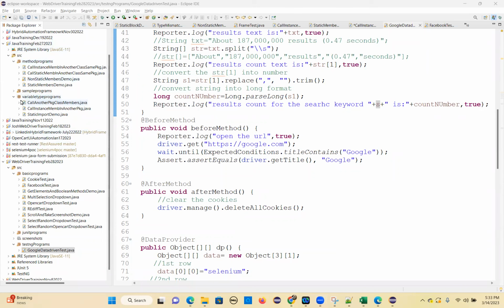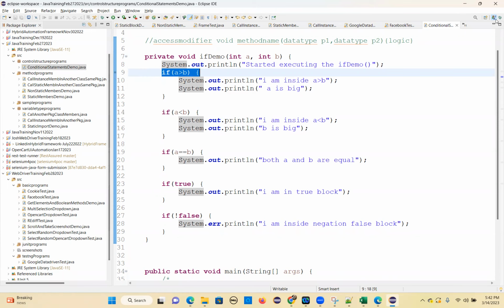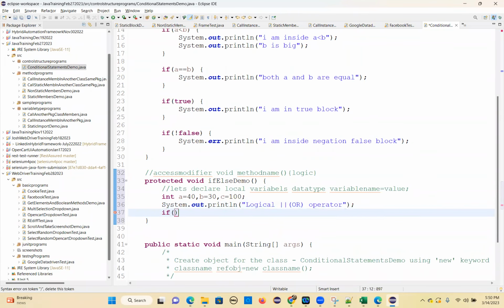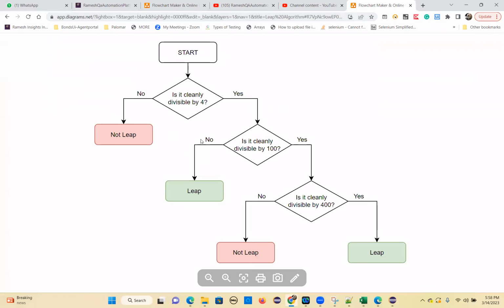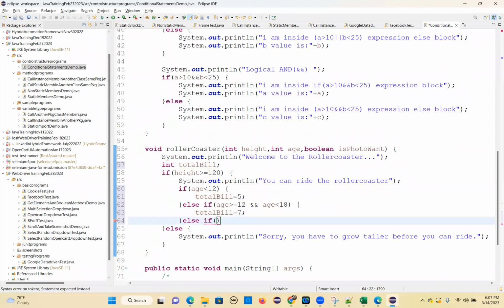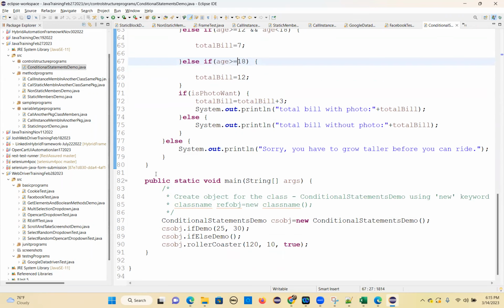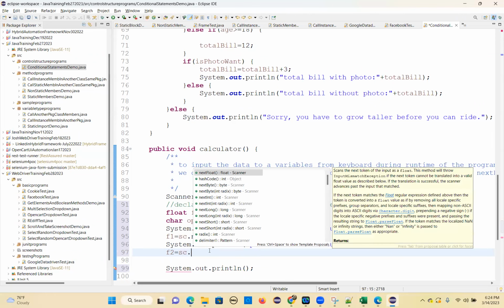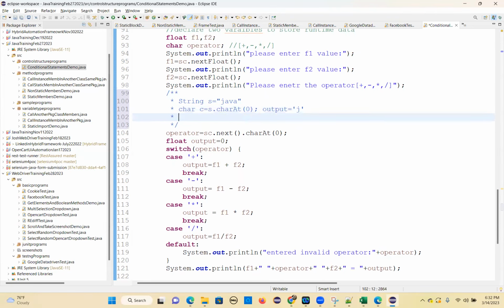Java ControlStructures Conditions Programs March 14 2023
ControlStructures Conditional statement Programs